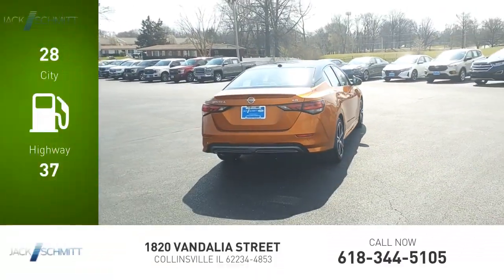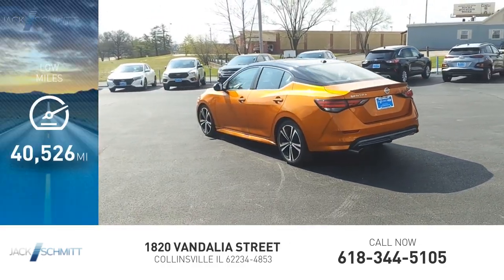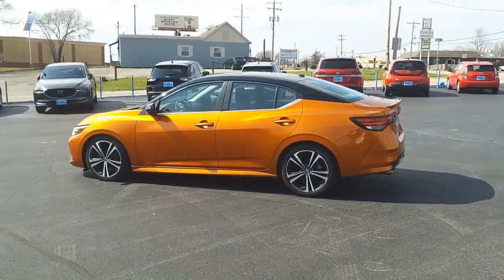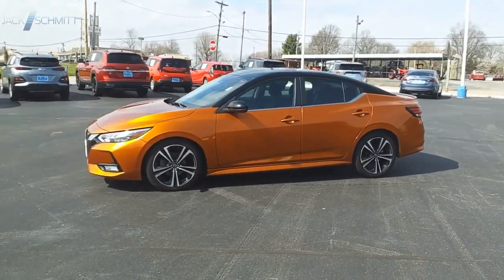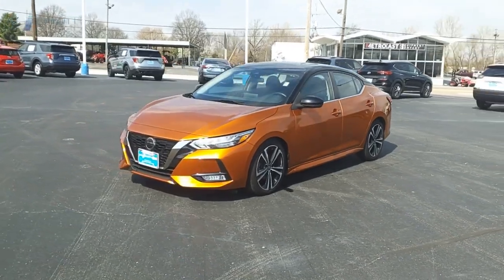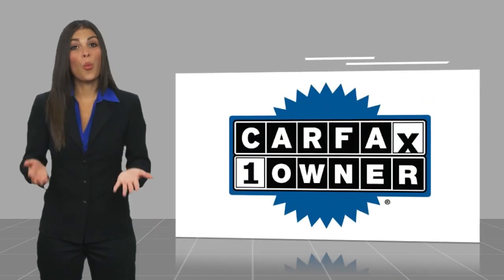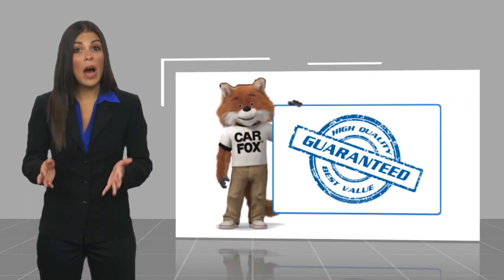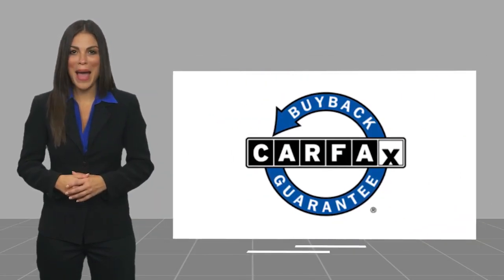2020 Nissan Sentra SP2191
2020 Nissan Sentra SR